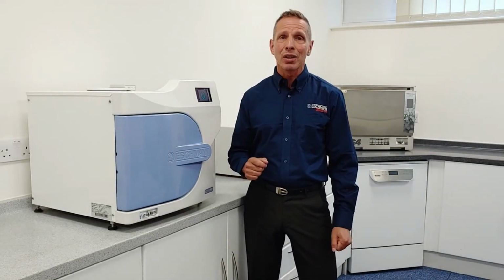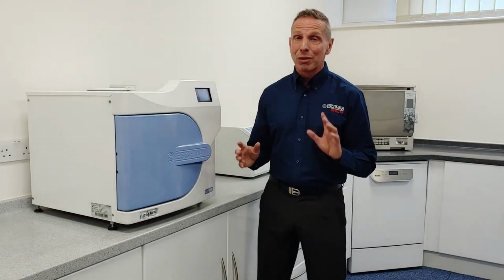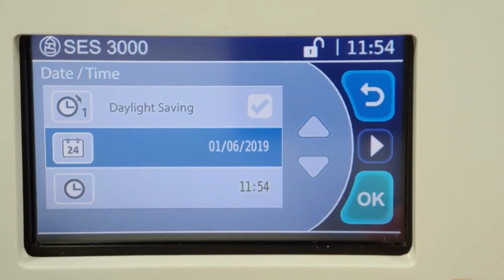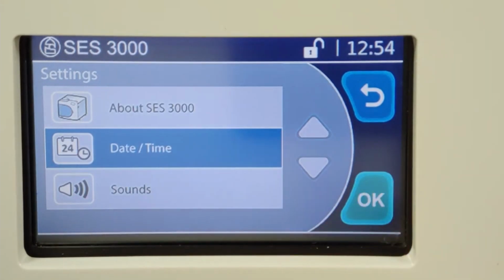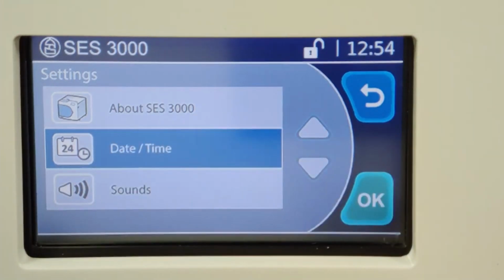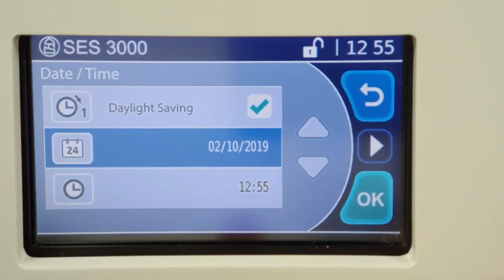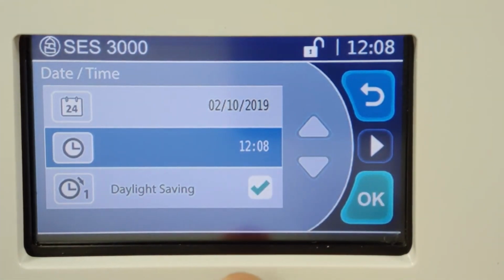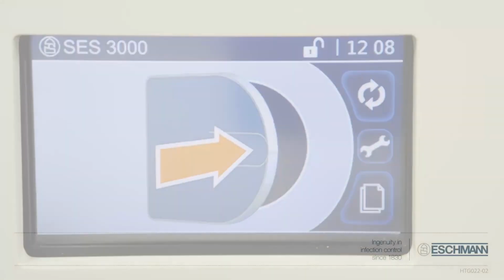How to reset the date and time on your Little Sister SES 3020B, SES 3000B and SES 2020N autoclave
A step by step guide to resetting the date and time on your SES 3020B, SES 3000B and SES 2020N autoclave